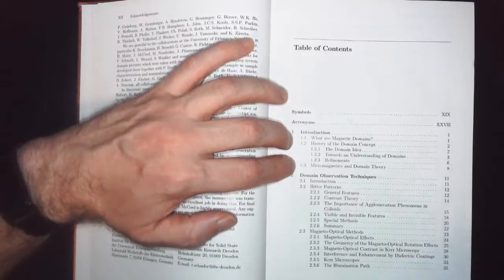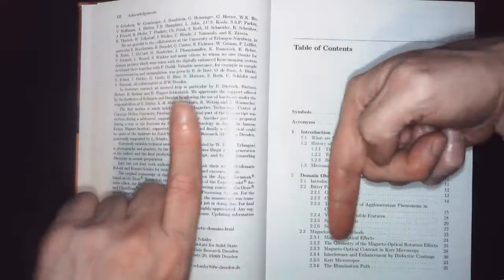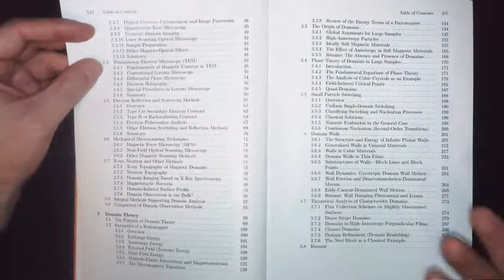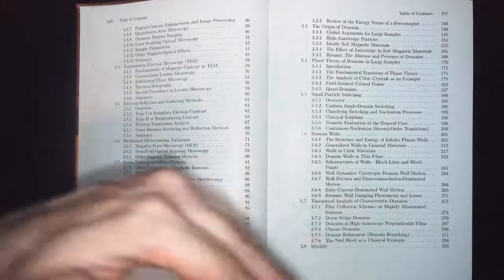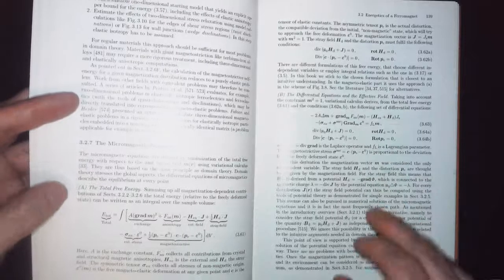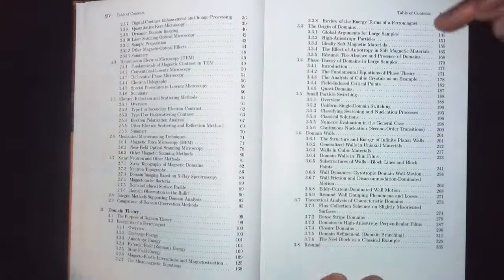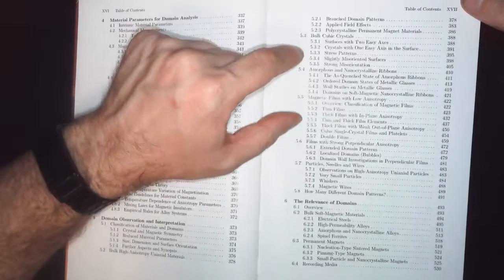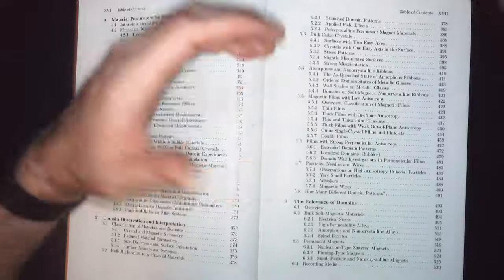Review: Magnetic Domains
Magnetic Domains by Hubert and Schaefer

Comprehensive book on magnetic domains.